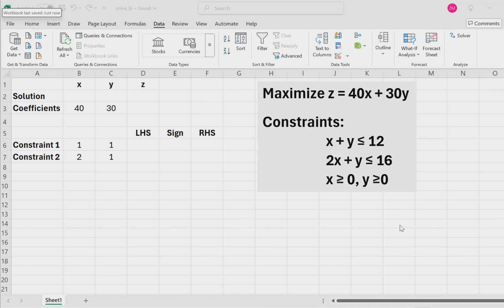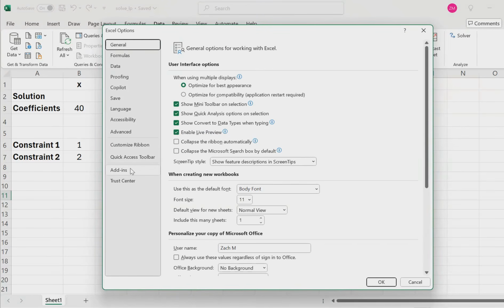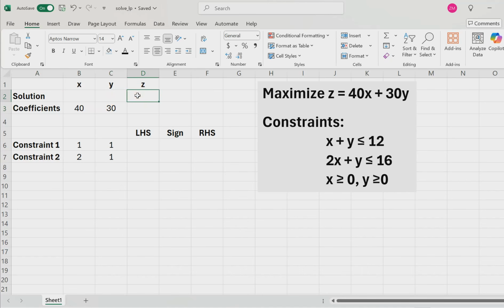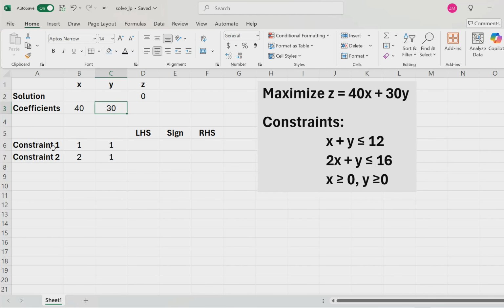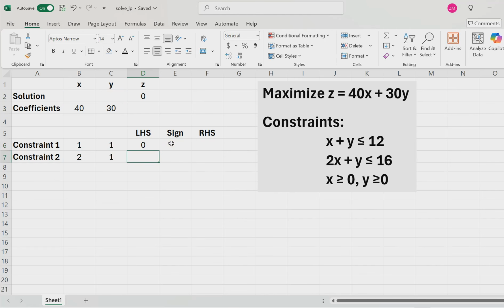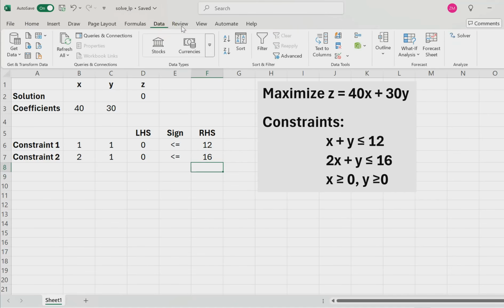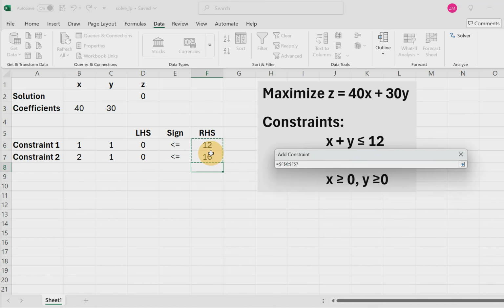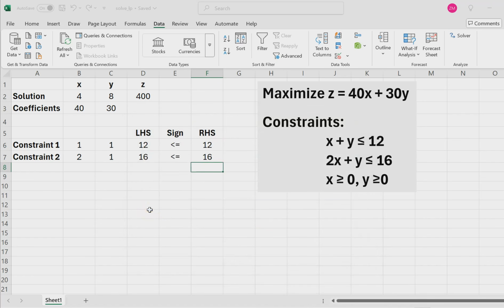How to Solve a Linear Programming Problem Using Excel Solver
In this video I explain how to solve a linear programming problem by using the Excel Solver, including a step-by-step example.